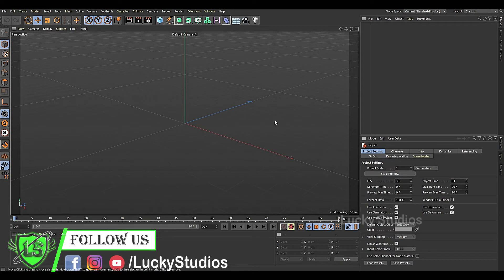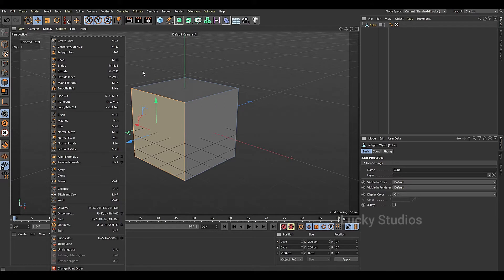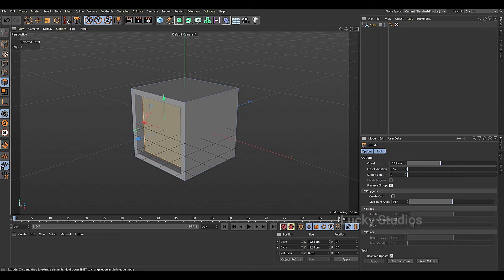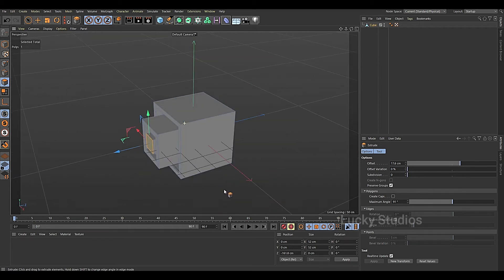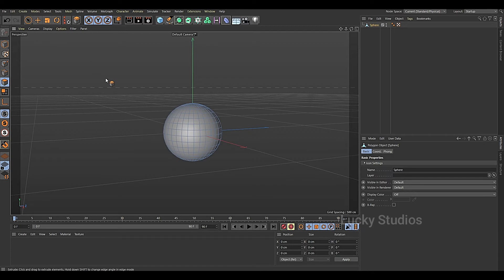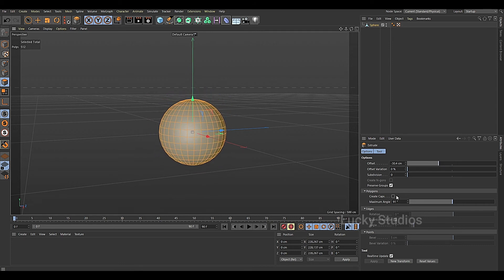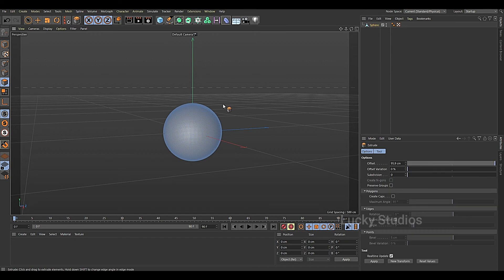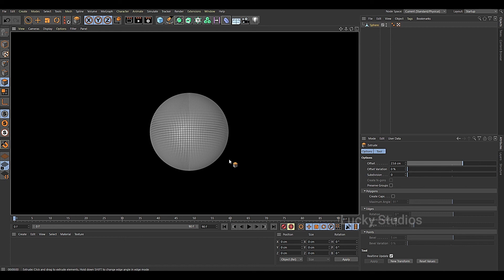Extrude-Inner Tool in Cinema4D [ TELUGU ] || C4d Tutorials for Beginners || Lucky Studios